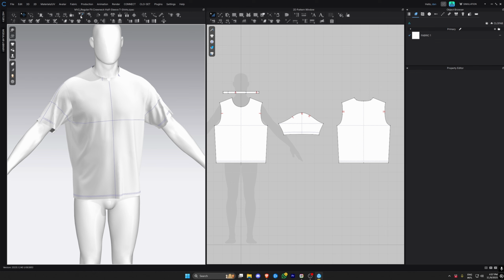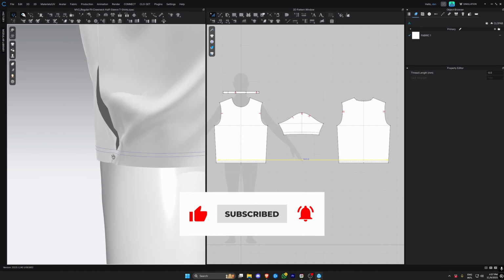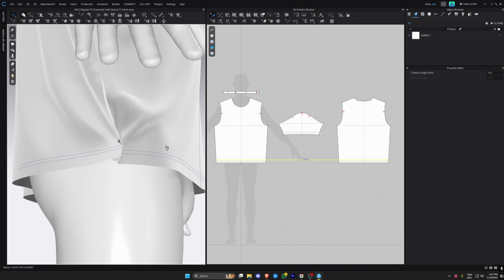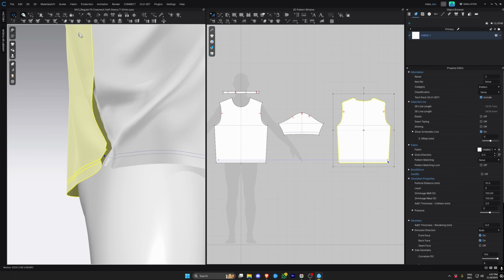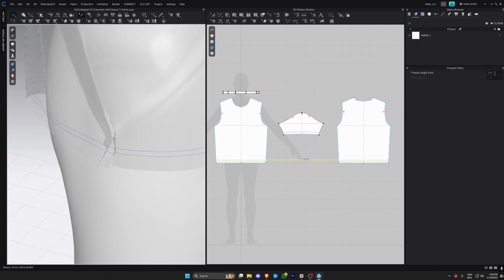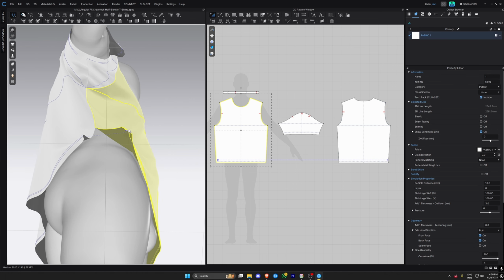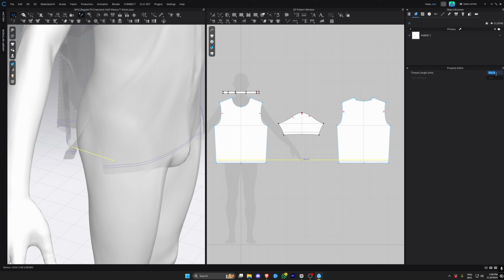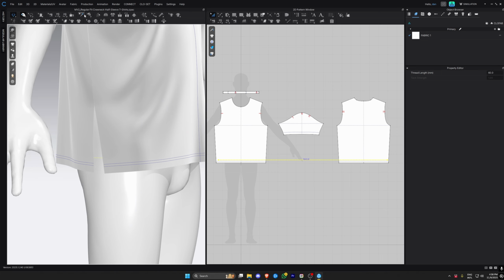How to use the TACK TOOL in CLO3D: Tips & Tricks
The Tack Tool in CLO3D is your best friend for controlling unruly fabric and achieving complex styling. In this Tips & Tricks tutorial, I show you how to use tacks to temporarily hold garments in place, create specific drapes, and stabilize your simulation.

If you are struggling with garments falling off the avatar or need to secure layers during simulation, this guide is for you.